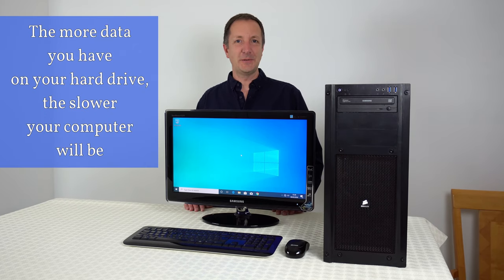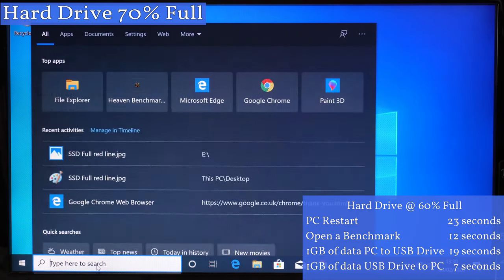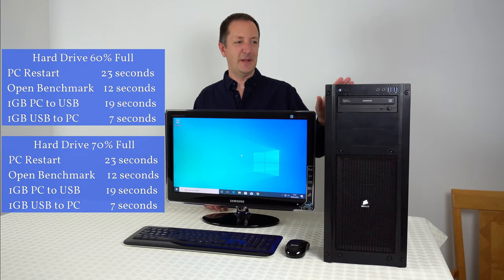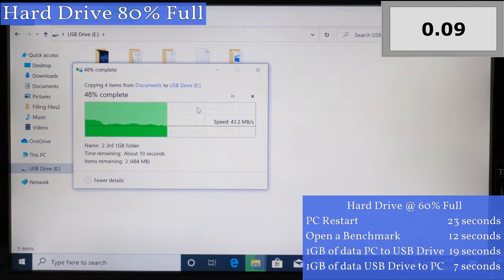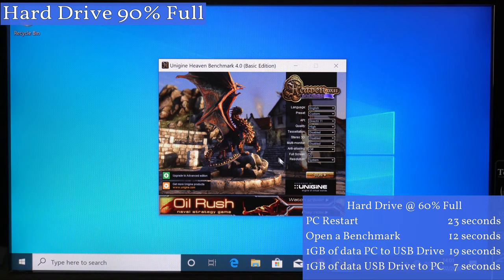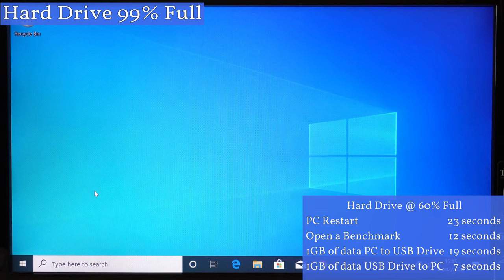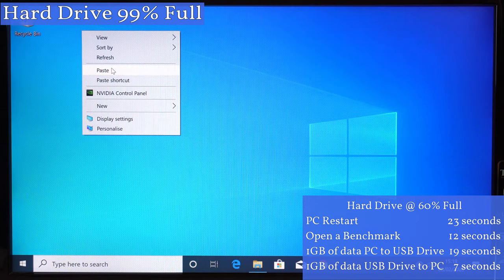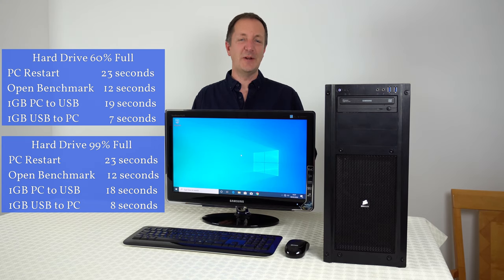Will Filling Your Hard Drive Slow Down Your Computer?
The results might surprise you! Many say that a computer will slow down when the hard drive is 70% to 80% full. I test to see if a computer will slow down (and by how much) when the hard drive is 70% full, 80%, 90% and almost 100% full.